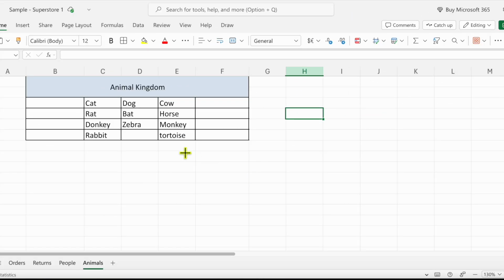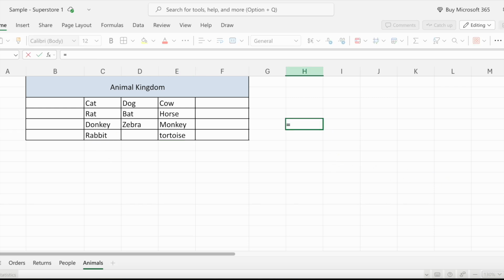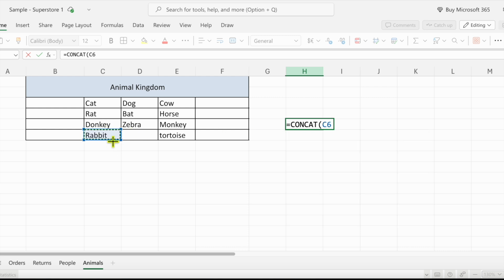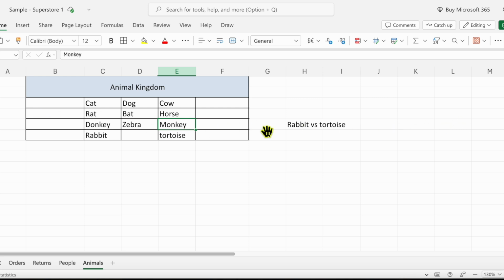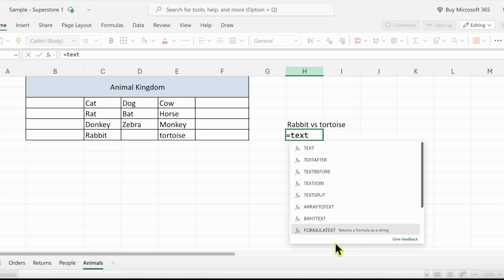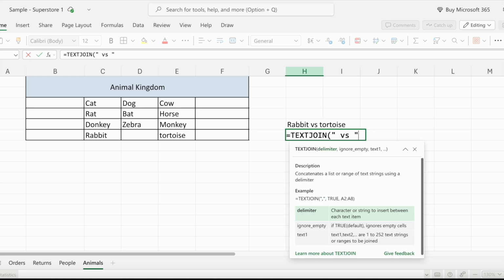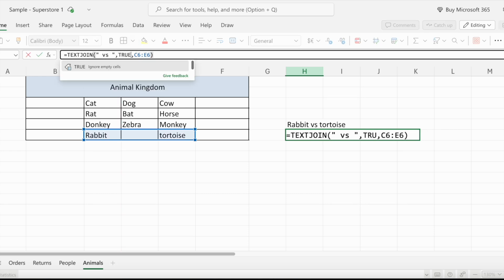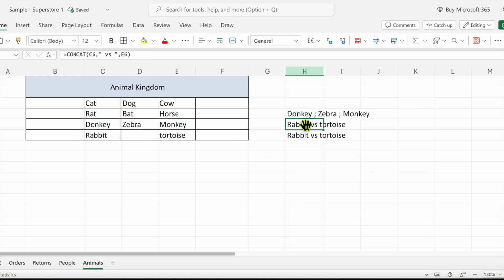TEXTJOIN vs CONCAT: Why TEXTJOIN is the Better Way to Combine Text in Excel! 🚀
Master the basics of data analysis in under 3 minutes with this quick Excel tutorial. In this video, you'll learn -
1. how to concatenate cells in Excel.
2. What is the advantage of TEXTJOIN function over CONCAT